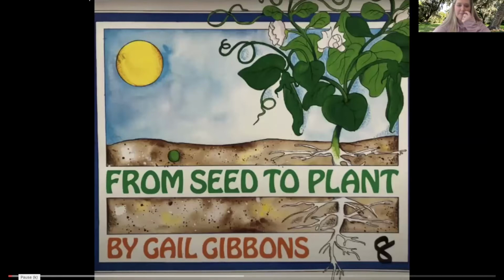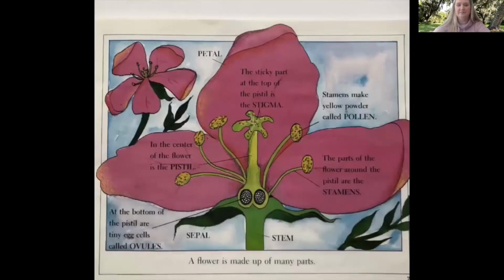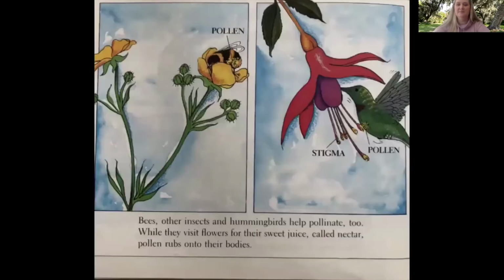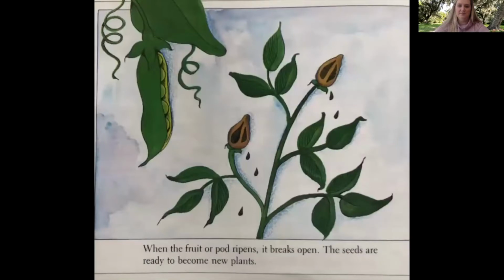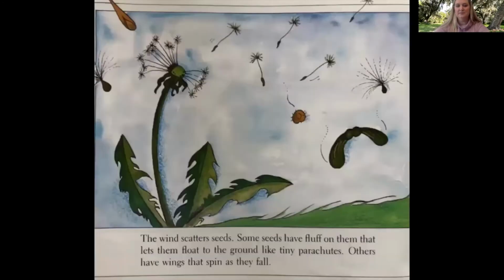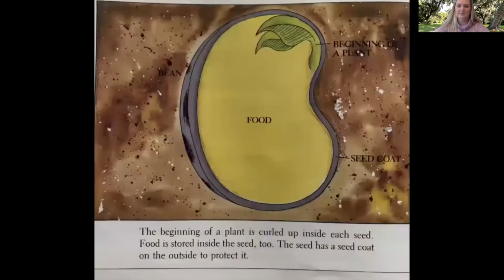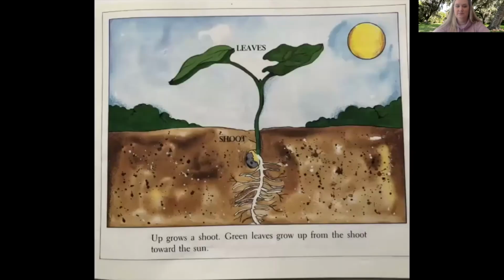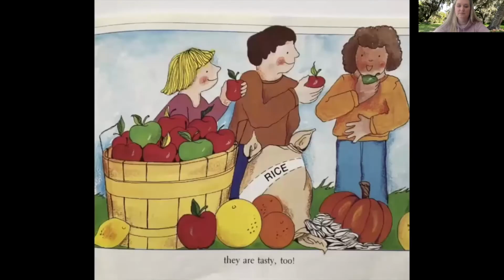From Seed to Plant w Mrs Rondeau